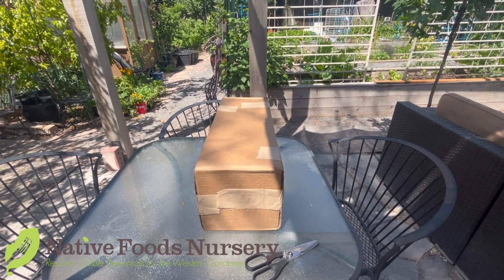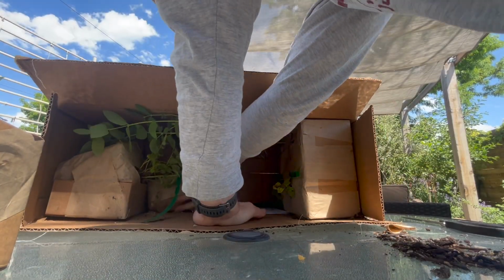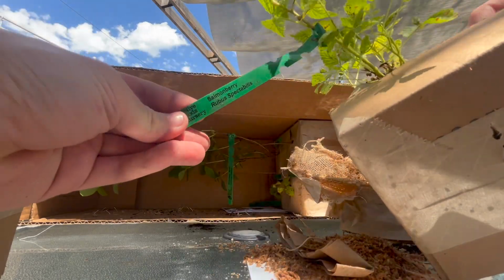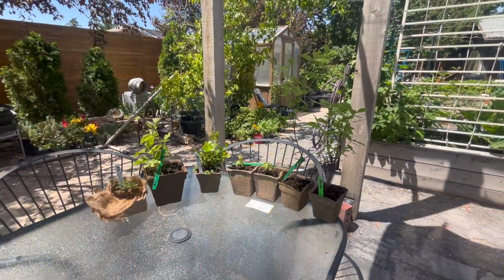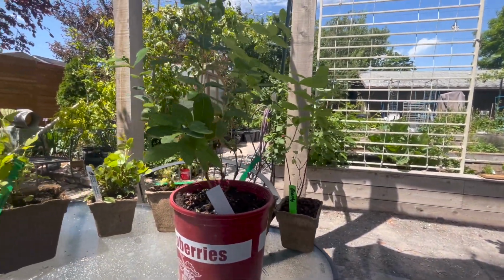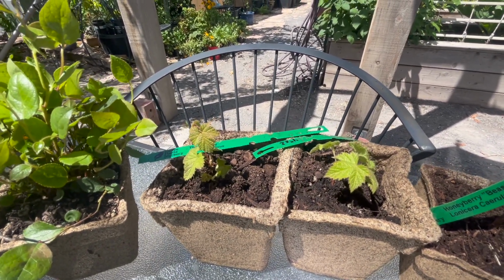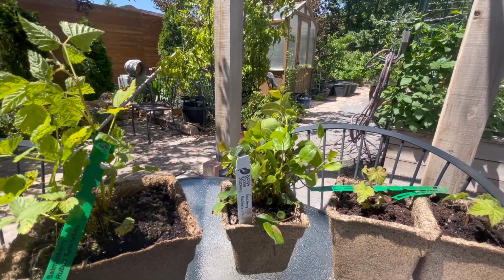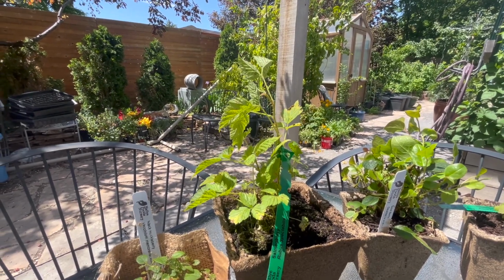Unboxing Rare Native Berries | Huckleberry, Salal, & More!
Check out this unboxing and review of rare native berries from Native Foods Nursery. Learn about these unique plants, including Huckleberry, Salal, Honeyberry, and more.

0:00 Introduction
0:15 Unboxing
1:05 Honeyberry (Beauty and Beast)
1:53 Thimbleberry
2:13 Salal Berry
2:36 Salmonberry
2:52 Black Huckleberry
3:30 Final Thoughts